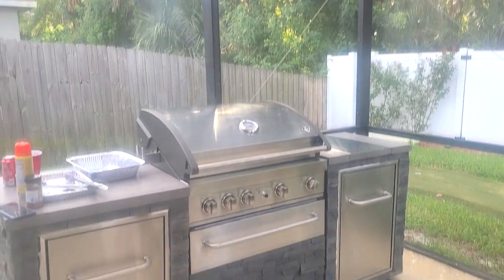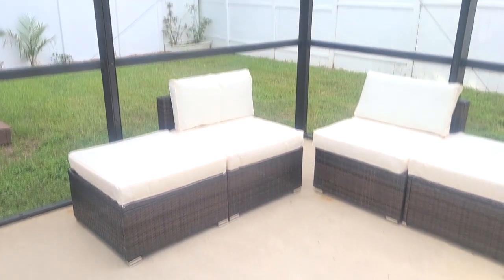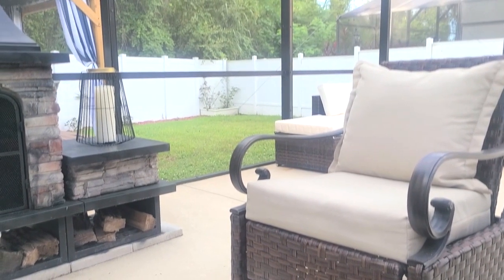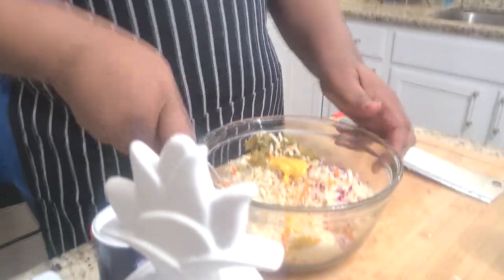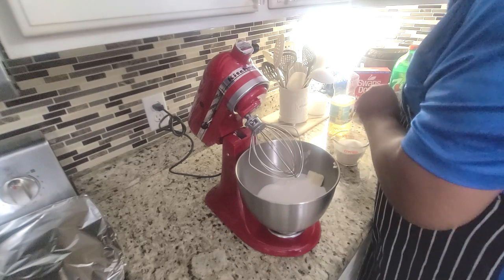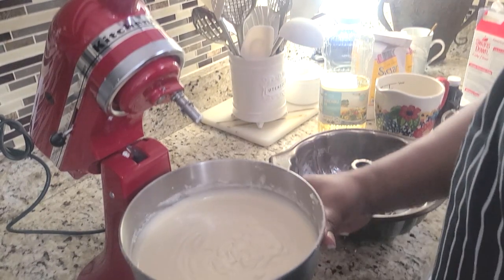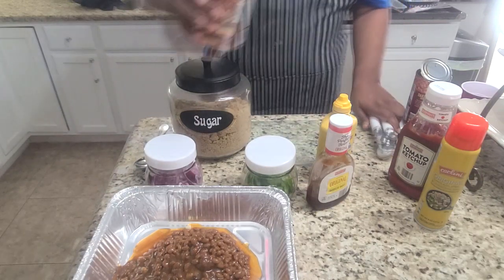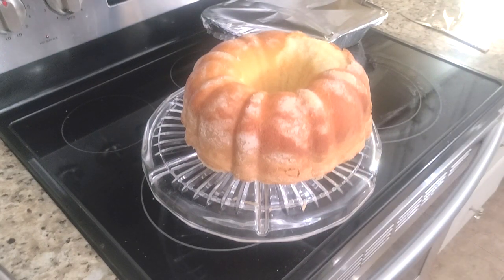Hubby Takeover: A Day of Cooking (Labor Day) New Edition to our Patio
Hubby Takeover, Husband Channel Takeover, Husband Takeover, A Day of cooking, Grilling, grilling out, Cook Out, Day in the life, Labor Day, Back Patio, Sam's Club, Food, Outdoor cooking, Outdoor grill, easy recipes, A Blessed Home with Kimberly Davis
Song: Come Gimme Love
Artist: King Sis